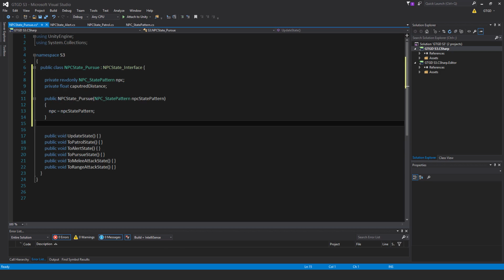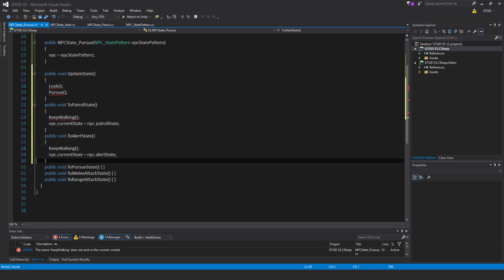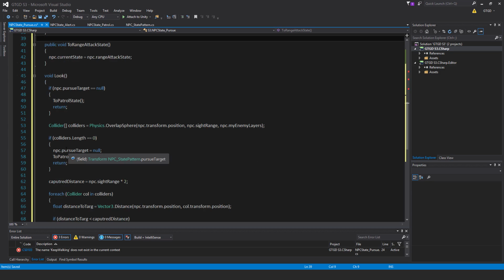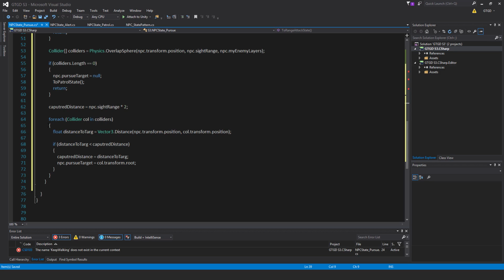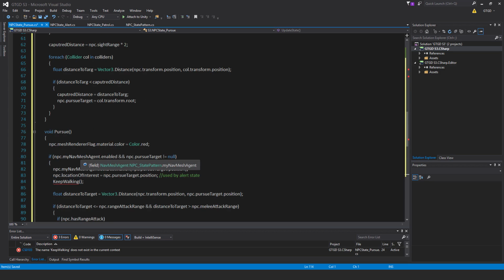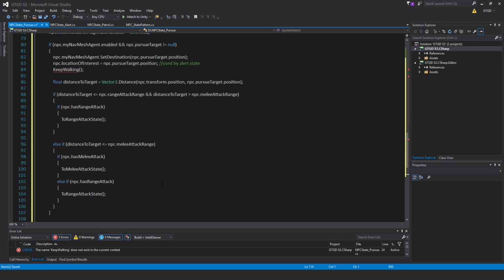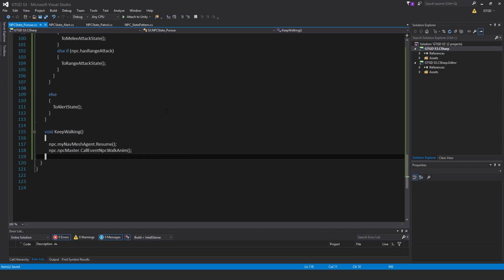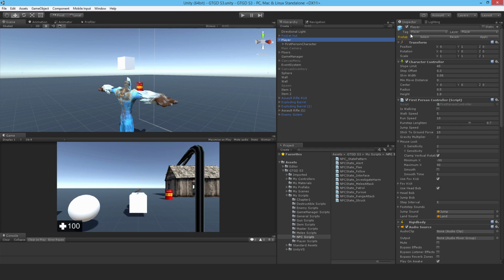[152] NPC State Pursue - How To Make A Game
I write the pursue behaviour for the NPC AI.